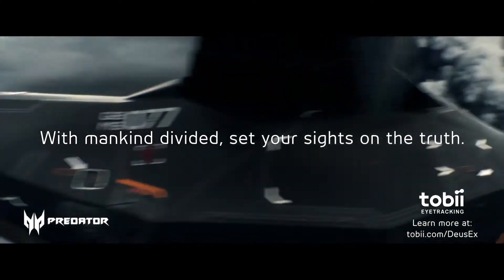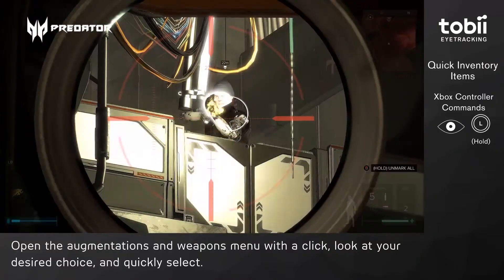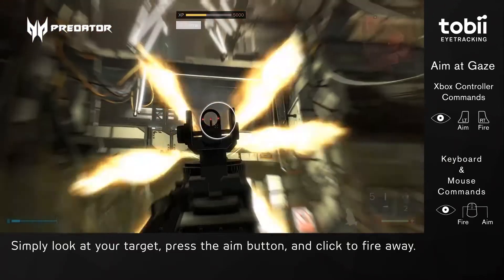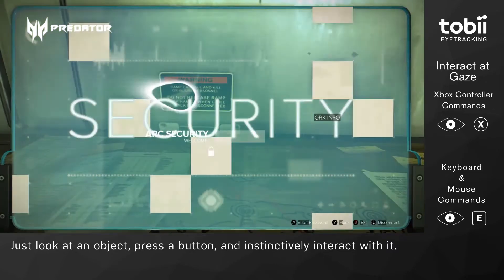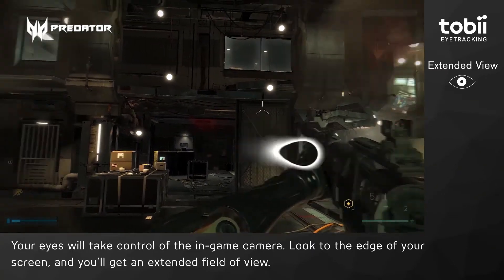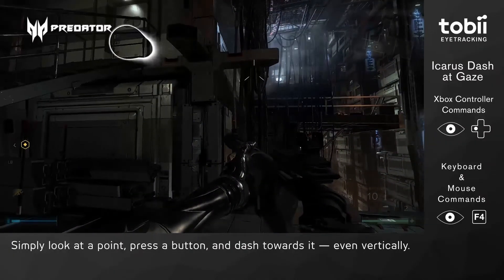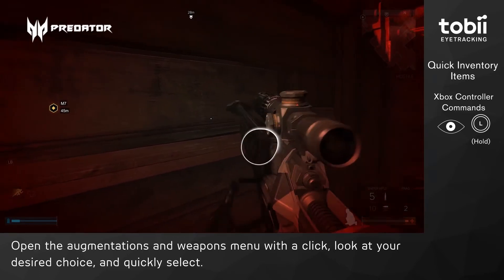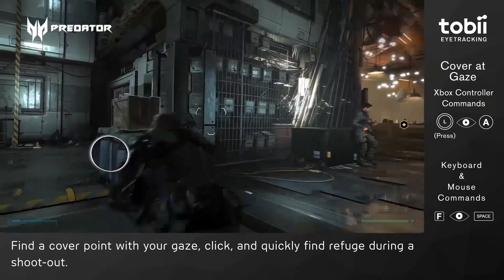How Eye Tracking Works in Deus Ex: Mankind Divided | Predator x Tobii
Learn how Tobii Eye Tracking works in Deus Ex: Mankind Divided. Mikael Svensson, Director of Game Partnerships, talks about the benefits Tobii eye tracking integration brings to Deus Ex: Mankind Divided.